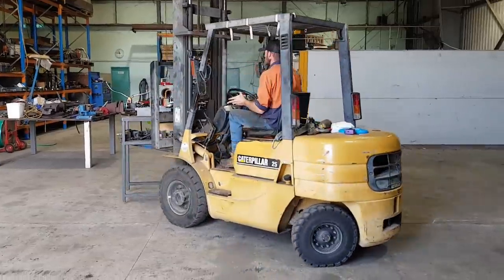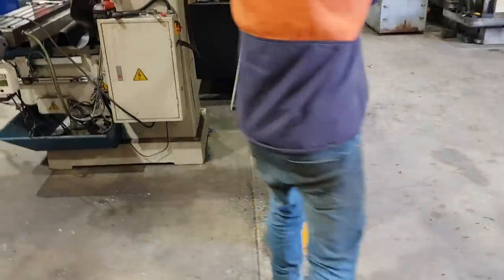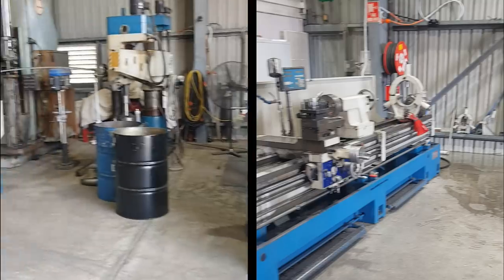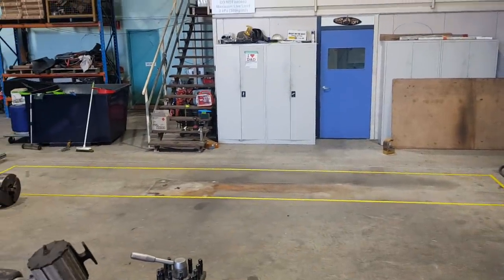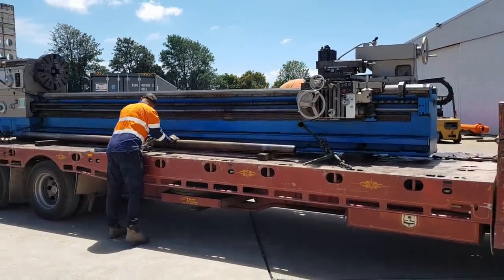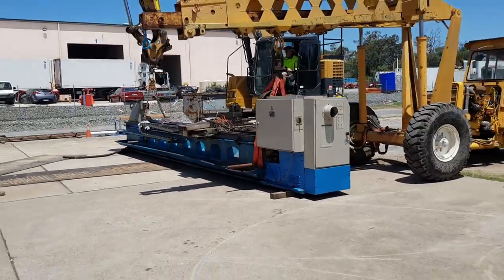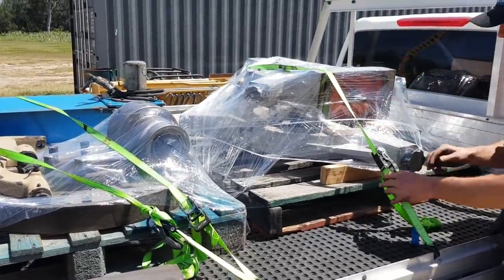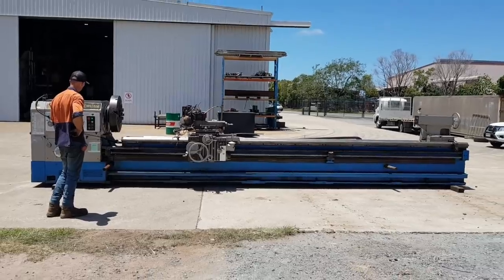Moving Workshop Around and Unloading 7 Metre Lathe | Workshop Machinery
We are moving our workshop around to make way for a new to us 7.3 metre (24 ft) big heavy duty lathe! So you will get to see a bit of our workshop setup, the lathe arriving and the unloading. We had been waiting a few months for this machine and finally time arrived for us to get and unload the lathe, but first we had to make space for it in the workshop. We had to take down the wall between our machining and welding bays, move all the lathes, machines and tool benches just to make a space big enough. The day the lathe arrived, the franna crane we had booked for unloading the lathe cancelled on us and we had to quickly come up with a Plan B to get the lathe safely unloaded off the truck!  The lathe is a 7.3 metre long (24 ft), and 9.5 tonne heavy duty Shenyang No 1 CW6280B lathe with 800mm swing and 5500mm between centres. It came fully equipped with 630mm 4 jaw chuck, face plate, steady rests, boring bars and machine tooling. We were able to use our yard crane and a customers excavator to safely unload the big lathe off the truck.

Special thanks to:
Tom and Bernsie of Ace Haulage transport for the safe transport and delivery of our new machine!